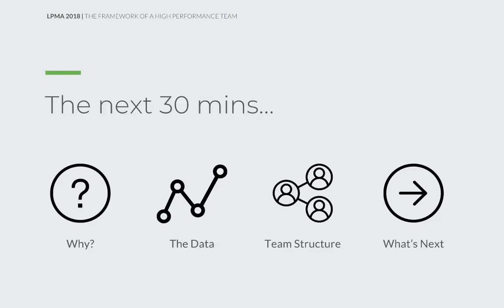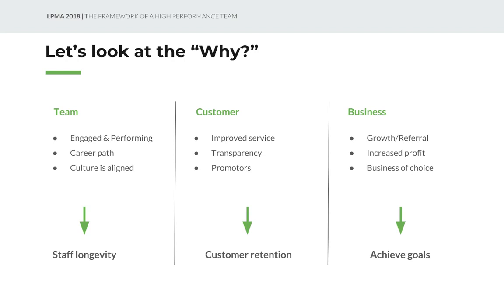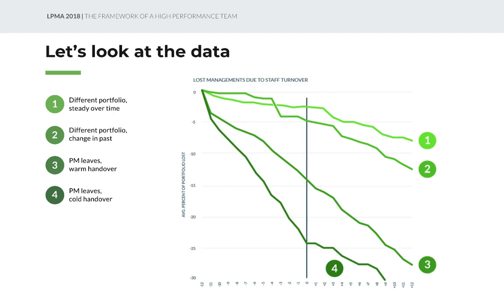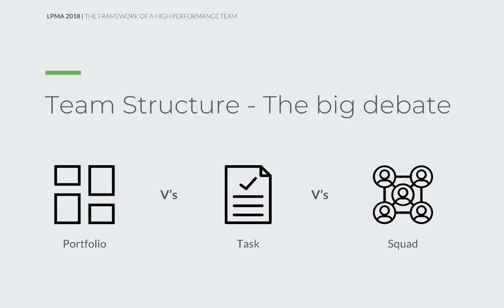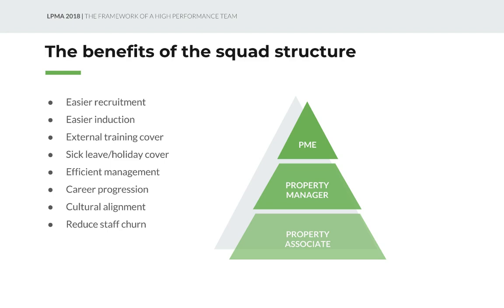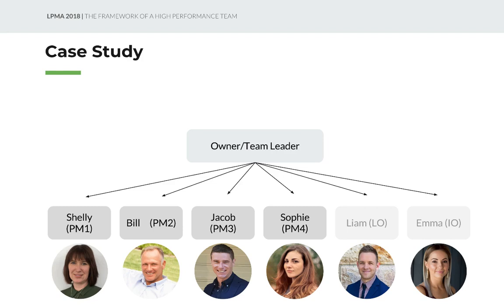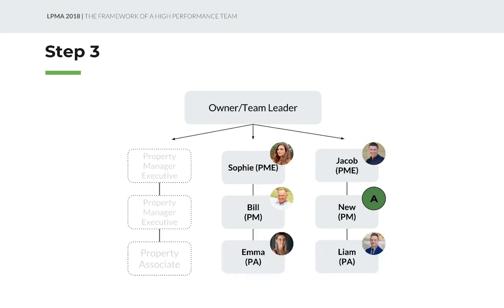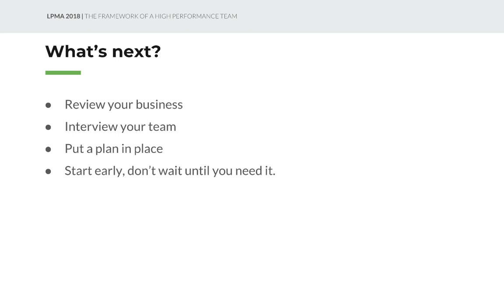The perfect team structure to drive growth in your property management business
Building the perfect team structure to drive growth in your property management business. A copy of a presentation I did at PM Growth Summit in San Diego January 2018.